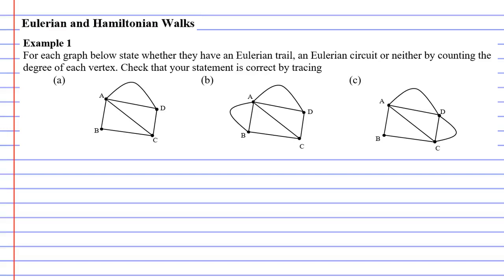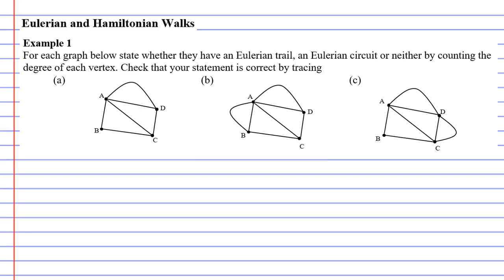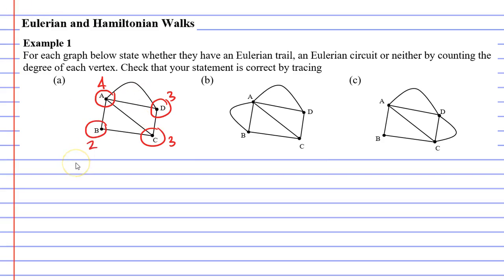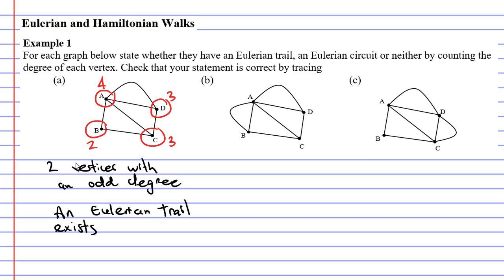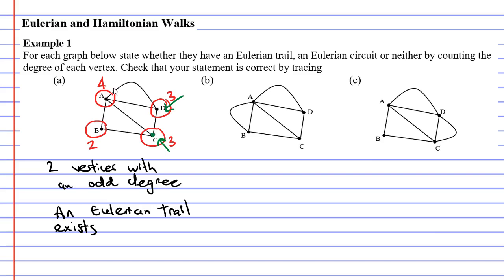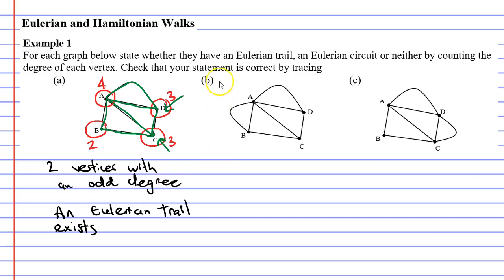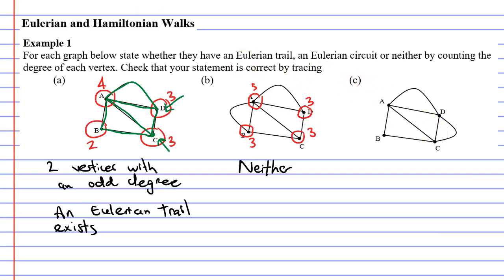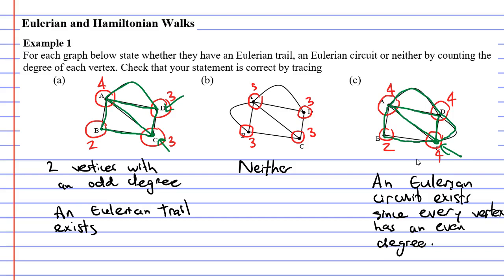2D Eulerian and Hamiltonian Walks (2 of 4)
Completes an example where you find Eulerian trails and circuits.